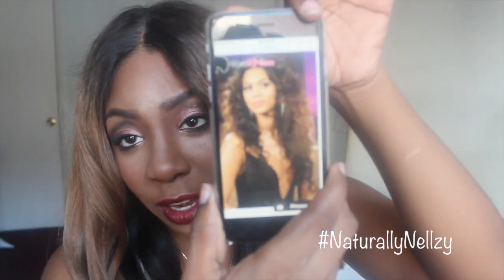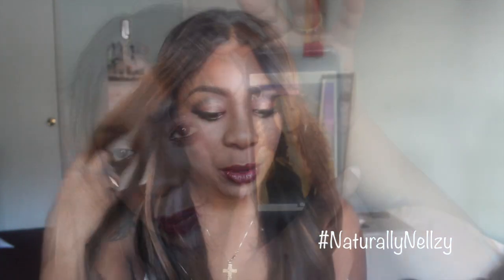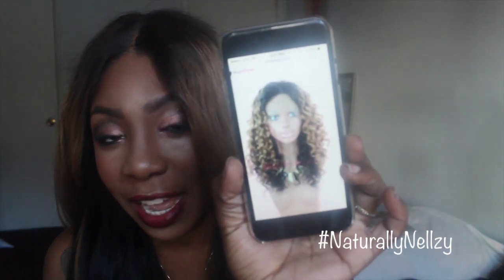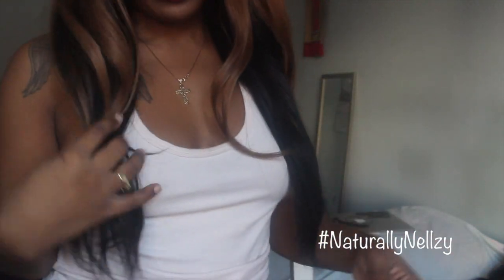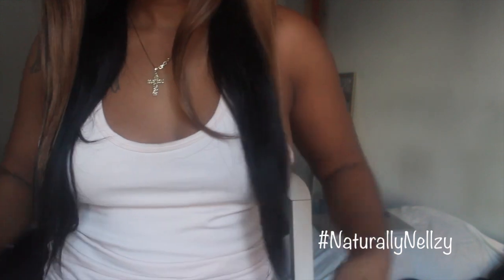Lace Wig Review | Beyonce Curls & Color Ft. WowAfrican.com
Length: 22"
Color: same as image
Cap size: S-M
Cap Construction: Cap4 glueless cap
lace color: light brown
baby hair: yes, around the perimeter
hairline: normal

WowAfrican.com Cyber Monday Sale- Biggest discount this year! Don't Miss!
Extra $10 off for discounted bundles hair, code: BF10
Sale time: Dec.1st-Dec.5th

Subscription Based Beauty Box Packed with Awesome Products at a low price

FTC: This unit was provided by WowAfrican.com All opinions on products are true and honest and they are my own.

FAQ
Hair Color: Golden Copper by Creme of Nature
Hair Type: 3C, 4A & 4B
Hair Style: Wig
Camera: Canon Rebel T3i
Editing Software: iMovie